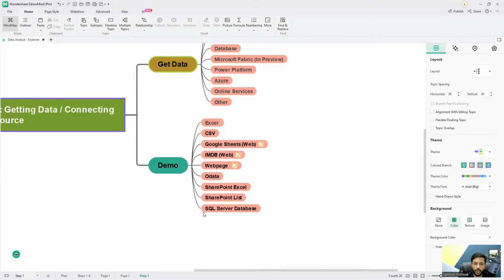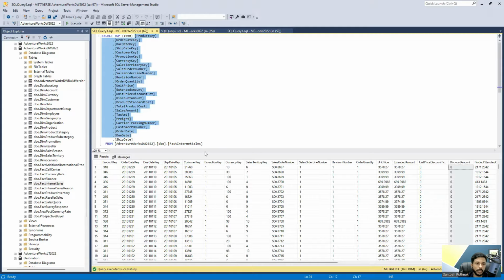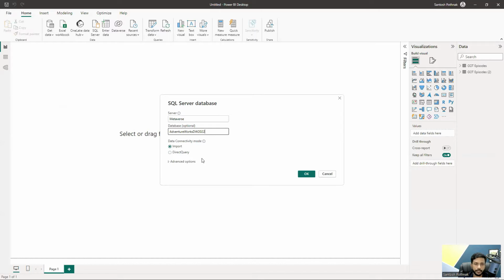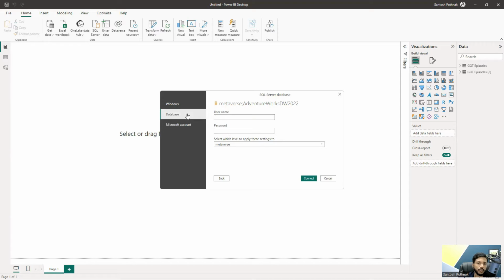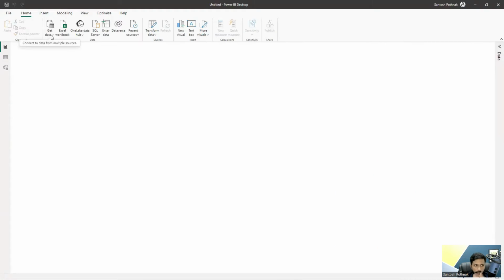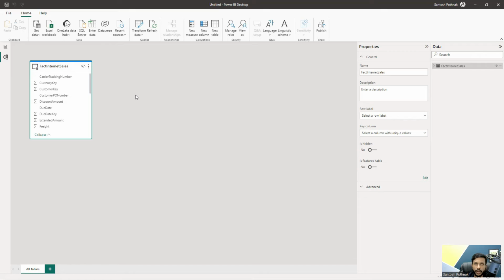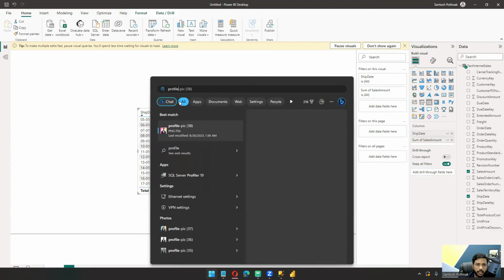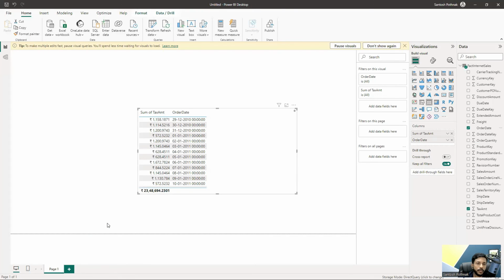How To Connect Power BI to SQL Server Database: A Step-by-Step Guide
Dive into Power BI Desktop & SQL Server: Seamless Data Connectivity Explained. This tutorial demystifies the process of connecting Power BI Desktop to SQL Server, making it accessible for analysts, data enthusiasts, and professionals eager to enhance their data visualization and analysis capabilities. You'll learn how to easily establish a connection, import data, and utilize SQL Server's robust database management features to power up your Power BI reports and dashboards. Whether you're aiming to unlock new insights, improve business intelligence strategies, or streamline reporting processes, this guide provides the knowledge you need to seamlessly integrate SQL Server data into Power BI Desktop.